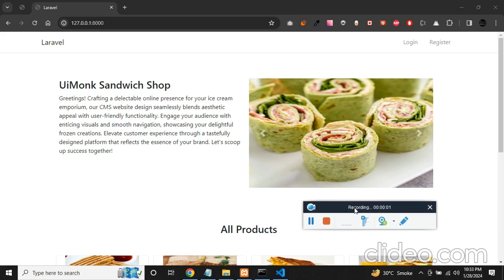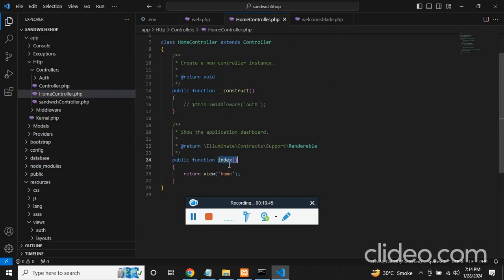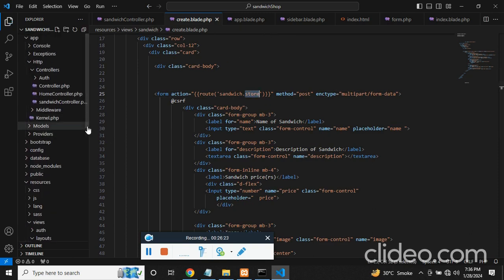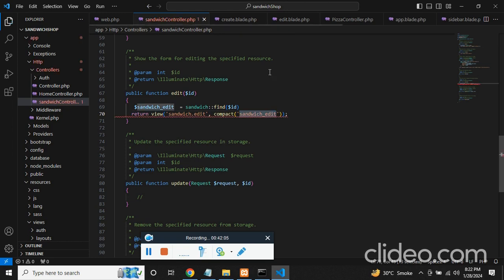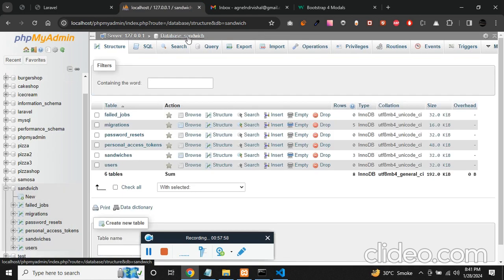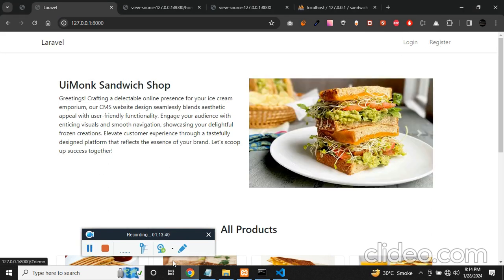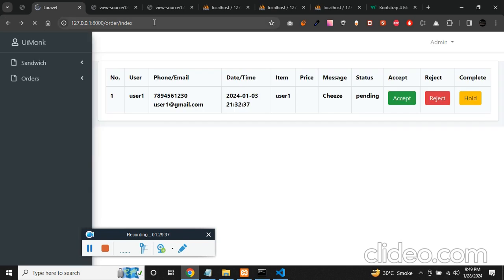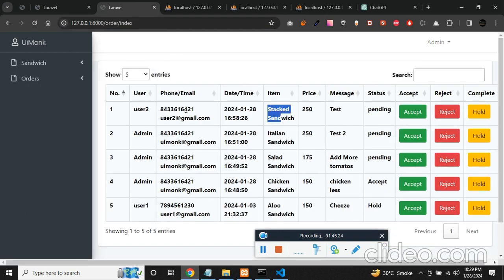Ep24 - Sandwich shop Laravel CMS tutorial & Source code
Welcome to our YouTube tutorial series on building a Laravel CMS for efficient sandwich order management! If you're a web designer or developer aiming to enhance your Laravel skills, this series is tailored for you. Let's dive into the key topics and explore the depths of Laravel for creating a seamless order management system.

Topics Covered:
Create Form
Set up a user-friendly form to capture sandwich orders and essential user details.

Form Validation with Laravel
Implement Laravel's validation to ensure data accuracy and reliability.

Create Database Table with ORM Laravel
Learn how to use Laravel's Object-Relational Mapping (ORM) to create a database table.

Insert Data with ORM Laravel
Explore ORM to efficiently insert user-submitted data into the database.

Admin LTE UI for Backend Dashboard
Implement the sleek and responsive Admin LTE UI for a user-friendly backend dashboard.

CRUD with Popup
Create a smooth CRUD experience with popup dialogs for enhanced user interaction.

Database Seeder
Utilize database seeders to populate your database with test data for development.

Role Manager
Implement a role manager system to handle different user roles in the order management process.

Front End Design
Focus on front-end design principles for an aesthetically pleasing interface.

Foreign Key Relationship
Explore establishing foreign key relationships between "User & Order & Items" for data integrity.

Laravel In-Depth:
Create Model, Controller, Request & Rules
Break down the process of creating models, controllers, and handling requests with rules.

Link Storage and Public Folder
Understand the importance of linking storage and public folders for effective file management.

Pass Messages Between Pages
Master the art of passing messages between different pages in your Laravel application.

CRUD Functions in Controller
Explore various CRUD functions in the controller - index, create, destroy, delete, update.

Model's Static Functions
Learn to use model's static functions like find, get, and create for efficient data manipulation.

Add Bootstrap Pagination with AppServiceProvider
Enhance user experience by adding Bootstrap pagination to your application.

Use Database Seeder File for Test Data
Dive into using the database seeder file to test your application with sample data.

Create Middleware
Implement middleware for added security and control over your application's processes.

Foreign Key Relationship between "User & Order & Items"
Establish a foreign key relationship between different entities in your database.

Add Column in Table after Migration
Explore the process of adding columns to tables after the initial migration.

Create Database Table with Laravel Model
Set up necessary database tables using Laravel models.

Create Controllers for Route URLs
Develop controllers to efficiently manage route URLs.

Import Admin LTE Dashboard into Laravel
Seamlessly integrate the Admin LTE dashboard into your Laravel application.

Add HTML Form in Laravel Blade
Incorporate HTML forms into Laravel Blade for effective user input.

Store Values of HTML Form into Database
Learn how to store user-submitted form values into the database.

Add HTML Table in Laravel Blade
Implement HTML tables in Laravel Blade for organized data presentation.

Delete Row Data with Popup Model
Enable user-friendly row deletion with popup models.

Add Pagination
Enhance the CMS with pagination for smoother navigation.

Role Manager for Logged-In User, Admin
Implement a role manager system to differentiate between user and admin roles.

Order Management
Get a comprehensive understanding of managing orders efficiently.

Parts:
Install Laravel and Configure MySQL
Follow the installation process of Laravel and set up the MySQL database.

Integrate AdminLTE
Step-by-step guide on integrating the AdminLTE template into your Laravel application.

Make Use of Model & Controller
Understand the role of models and controllers in Laravel development.

CRUD Operation with Validation & Pagination
Learn the essential CRUD operations with validation and pagination for a robust system.

Middleware
Explore the concept of middleware and its application in Laravel.

Foreign Key Relationship
Establish connections between different entities in your database using foreign key relationships.